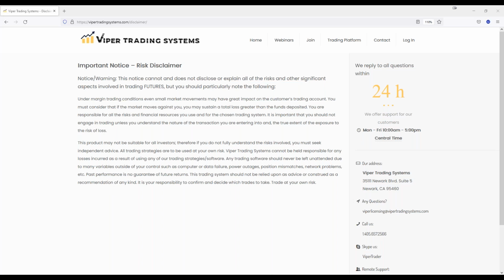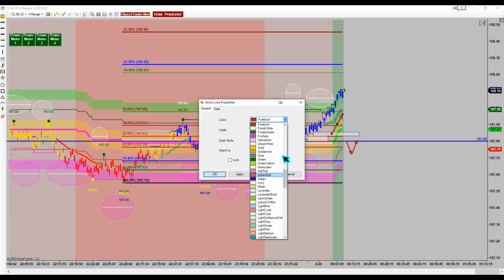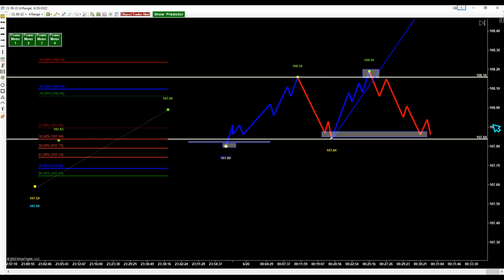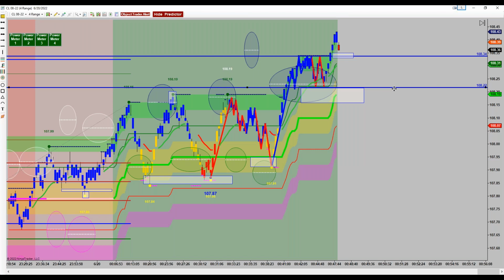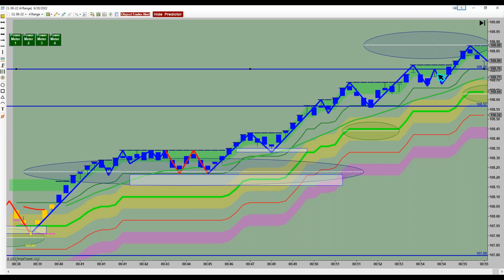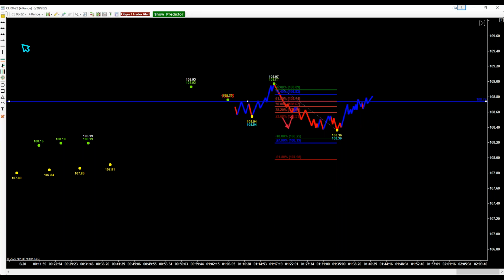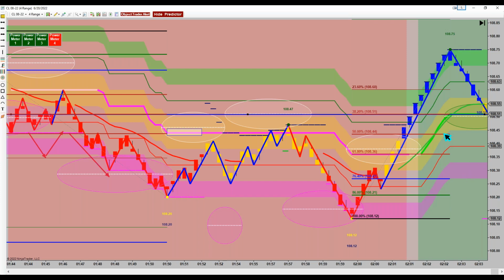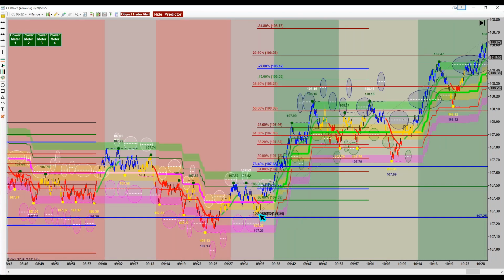Mid BandTradesExplainedInDetail 0620221